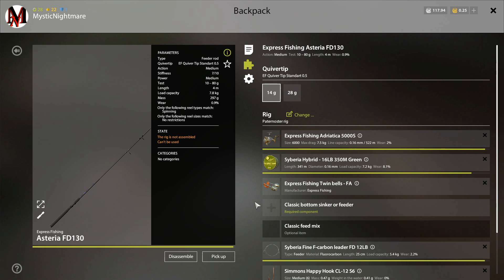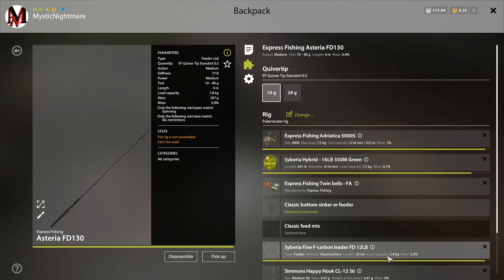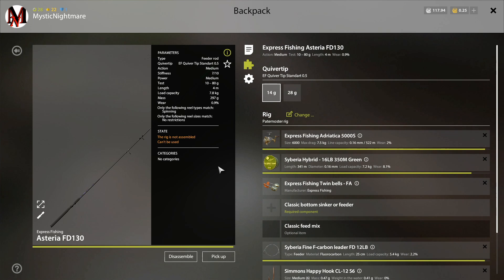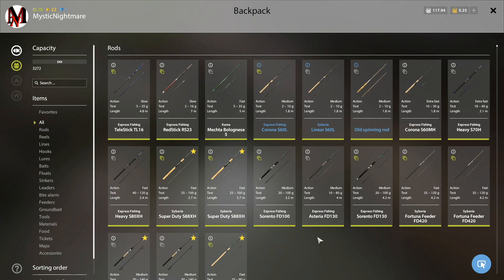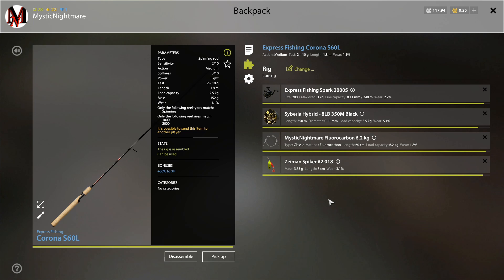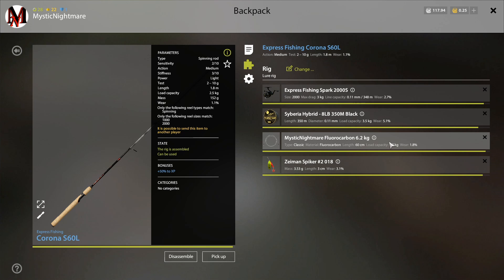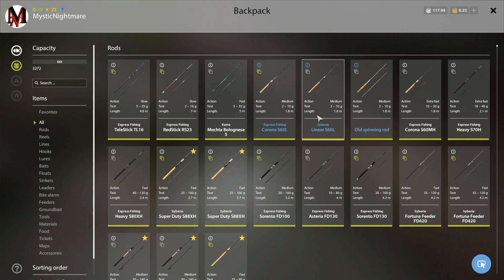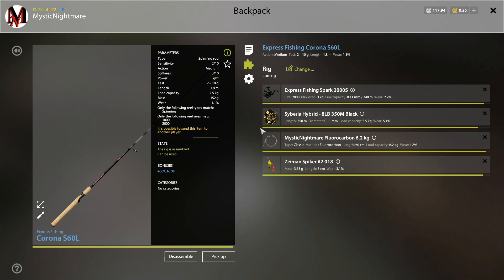Russian Fishing 4 Beginner and Advanced Rod Setup Tutorial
In this tutorial I cover the basics as well as the advanced methods of setting up your rods and reels to ensure you don't break either, ever.

PC Specs -
Motherboard: Gigabyte x99 Designare EX (rev 1.0)
CPU: Intel i7 6900k (8 core 16 thread)
Memory: Dominator Platinum 16 GB (x4) (64 GB Total)
Liquid Cooling: EKWB 240 Performance liquid cooling system.
SSD: Samsung 850 Pro (1t) SSD
PSU: EVGA 1000 Platinum PS